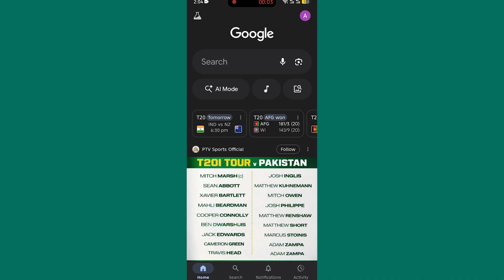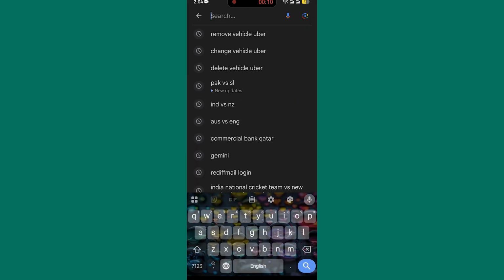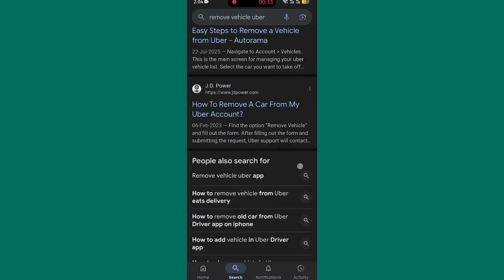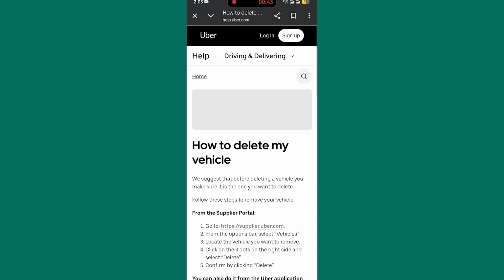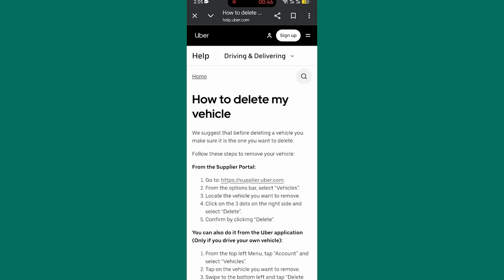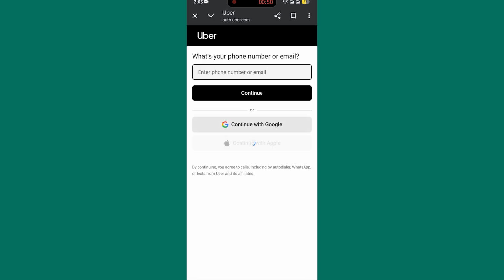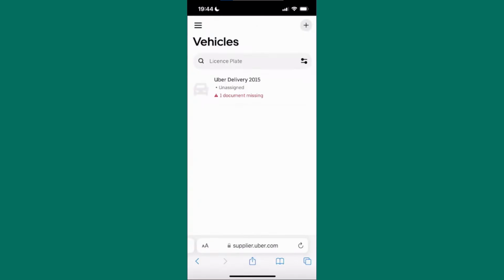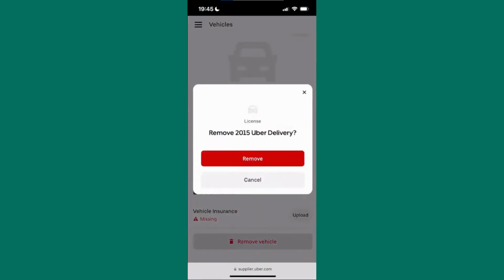How to Change Vehicle on Uber Driver App 2026 | Complete Working Guide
Hey friends and welcome back to a new honest review! This video explains how to change your vehicle on the Uber Driver app in 2026, covering the step-by-step process, required documents, and common issues drivers may face.

This video is for Uber drivers who want clear guidance on updating their vehicle details safely and efficiently.